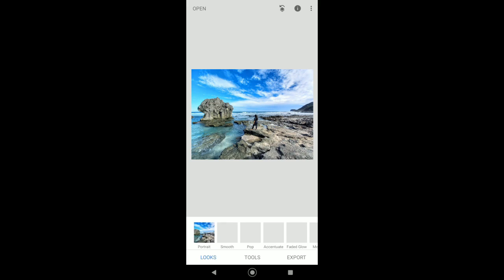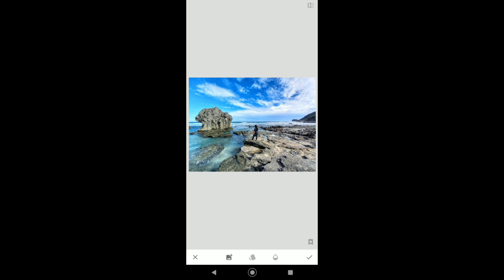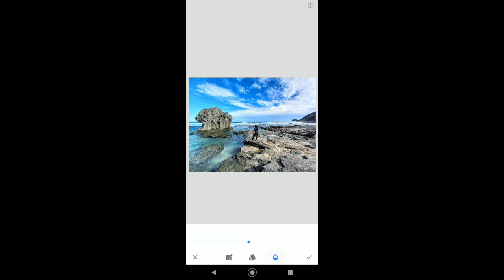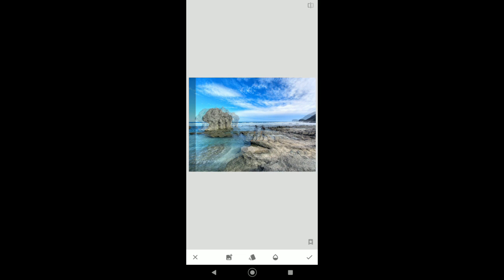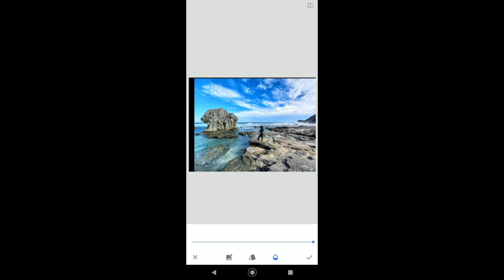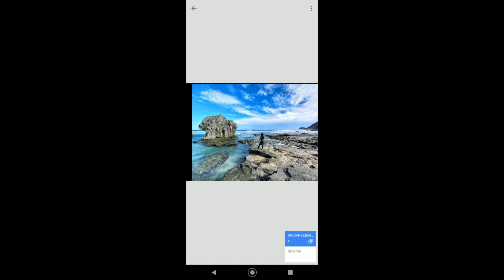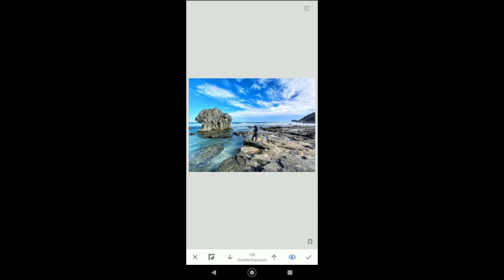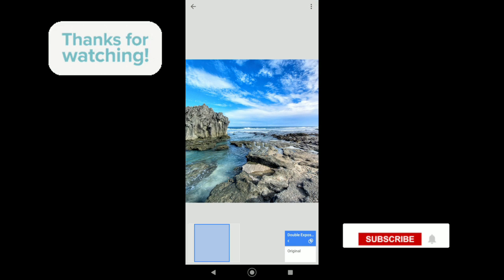How To Remove A Person From Any Photo Using Snapseed (Step By Step)